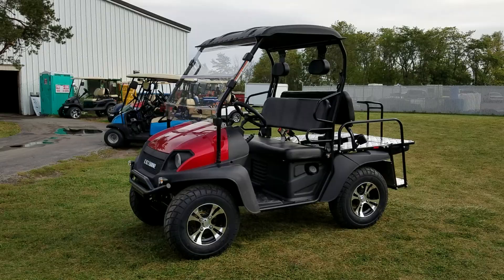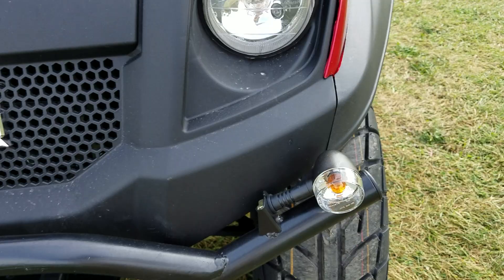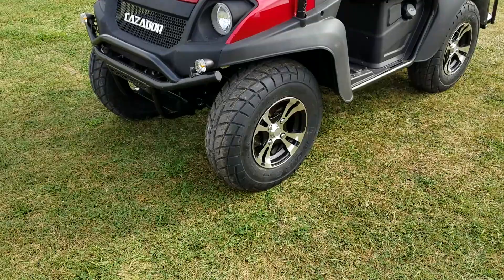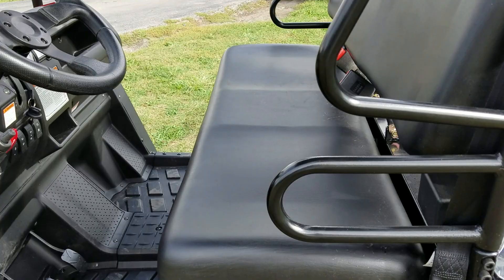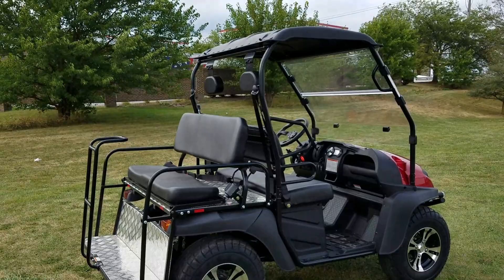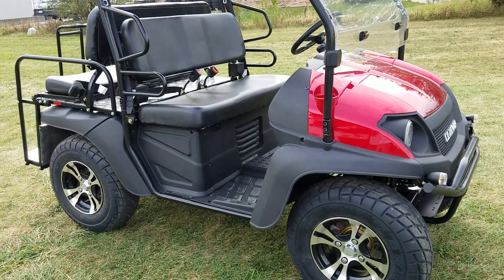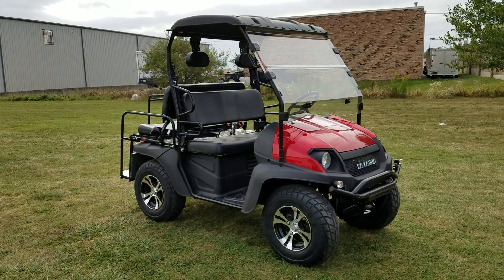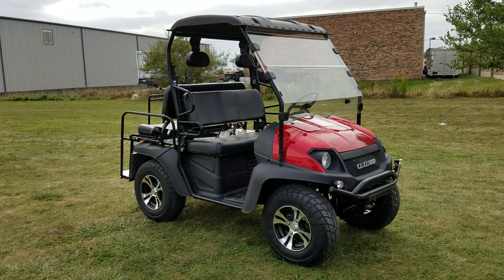GVX GOLF CART UTV HYBRID GAS UTILITY CART FOR SALE FROM SAFERWHOLESALE.COM